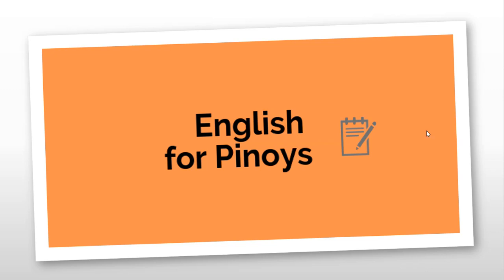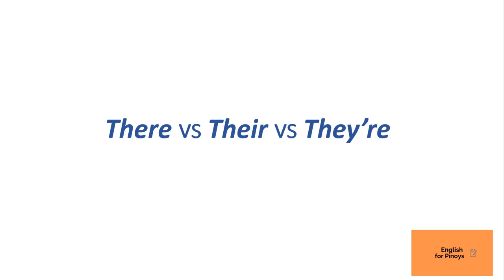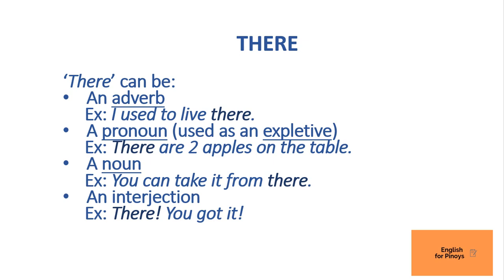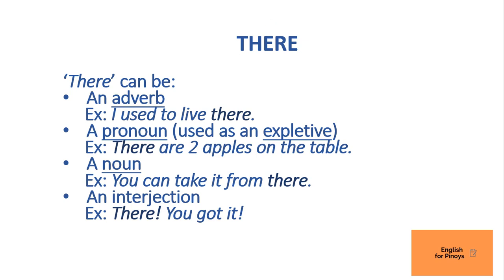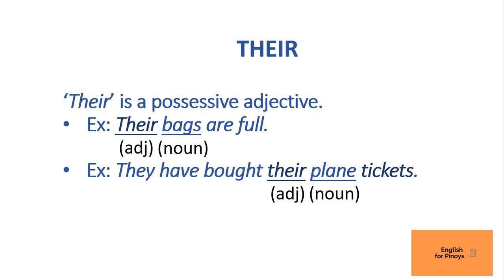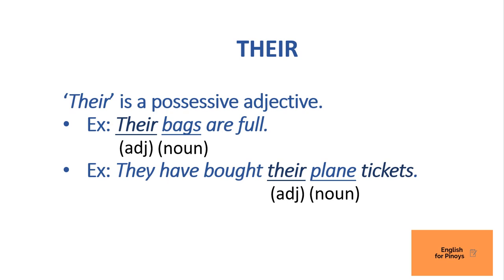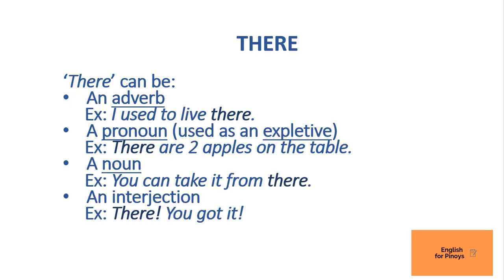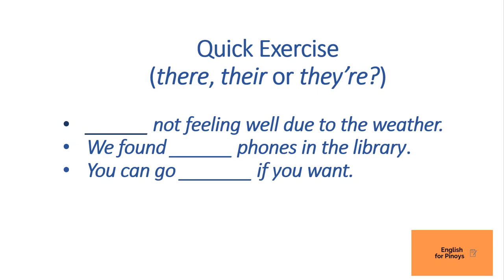Commonly Confused Words - There vs Their vs They're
This is the first of a series of videos on Commonly Confused Words. In this video, we take on the words 'There,' 'Their' and 'They're.'